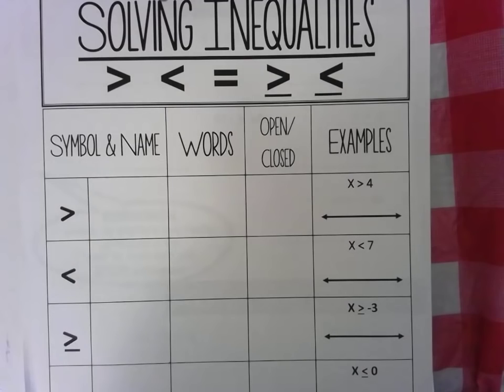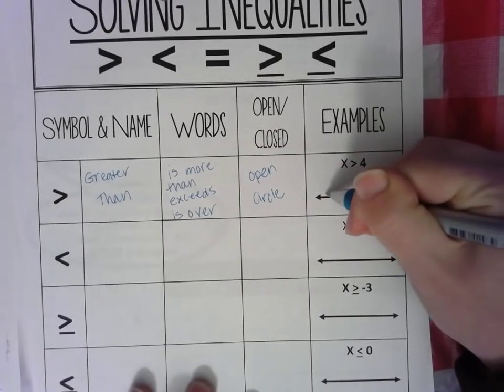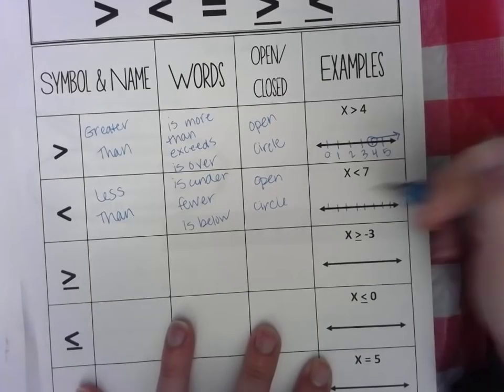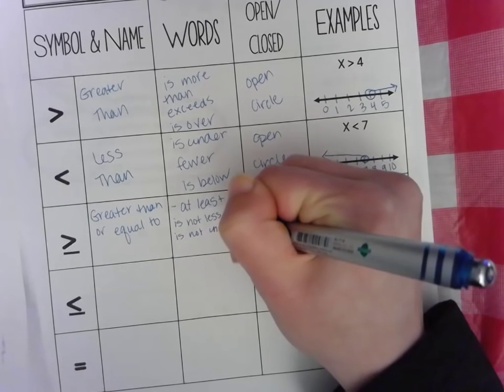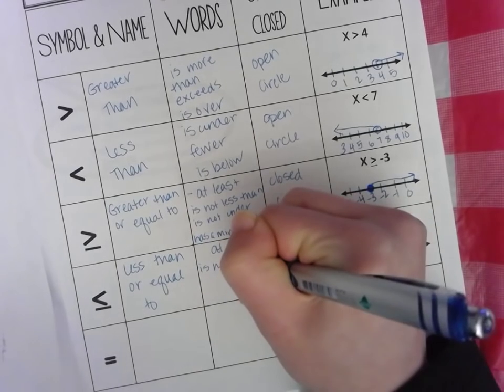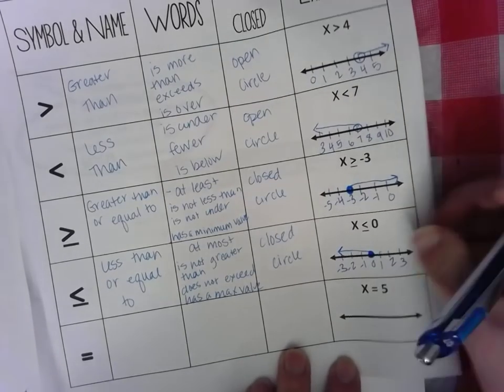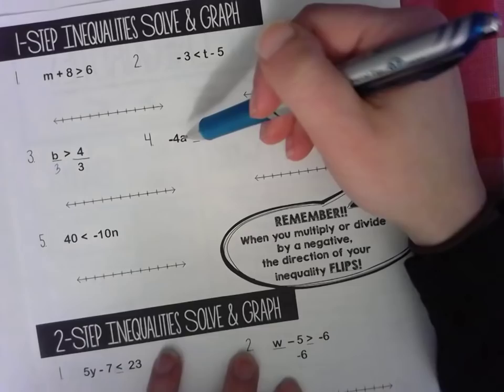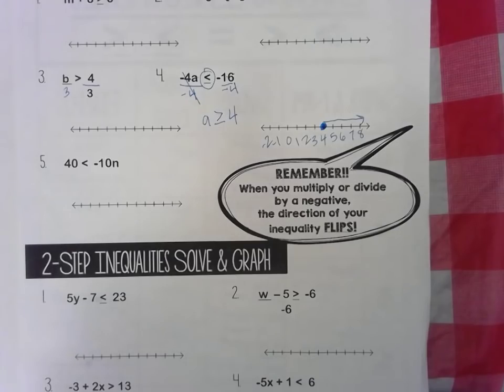Graphing inequalities guided notes